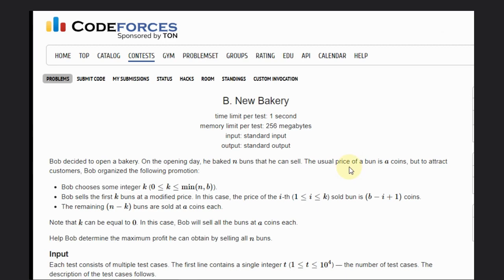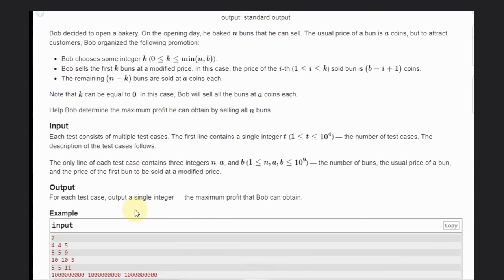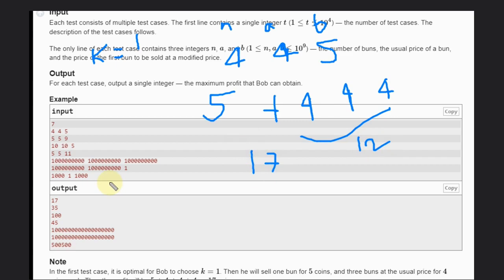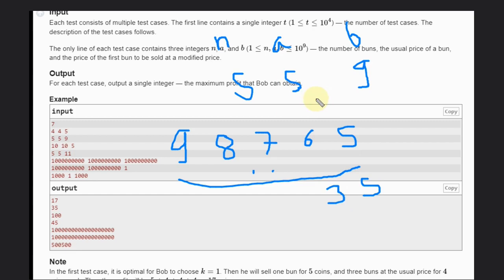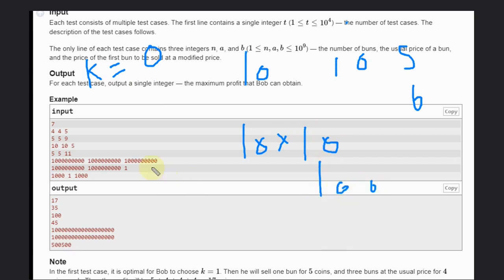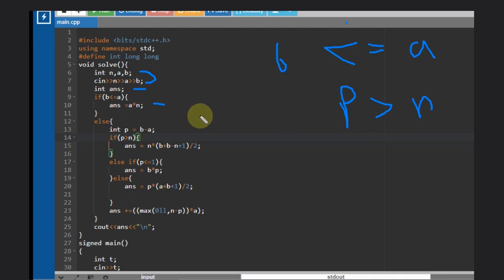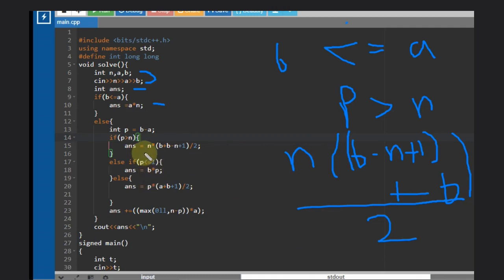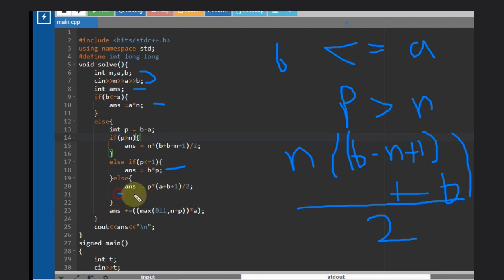B. New Bakery | Codeforces Round 953 Div 2| Full solution with code